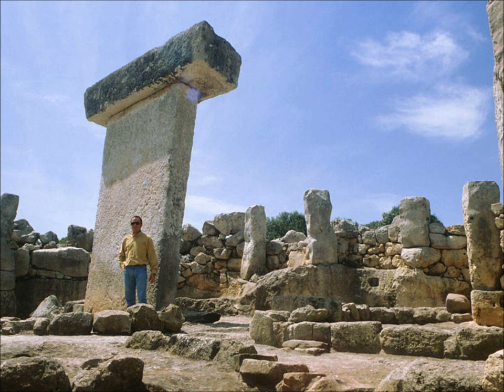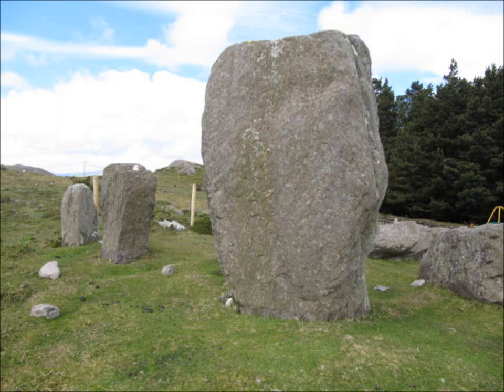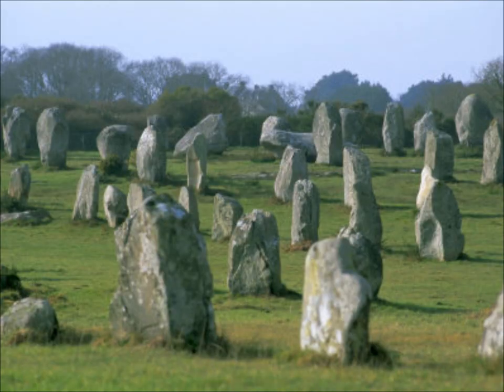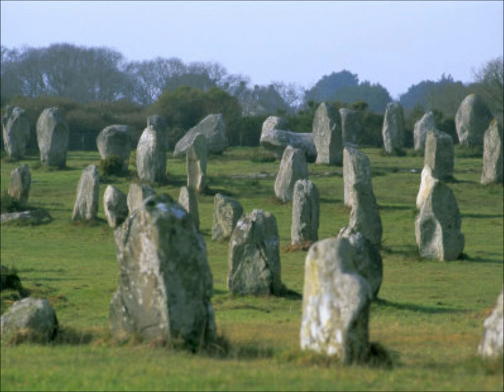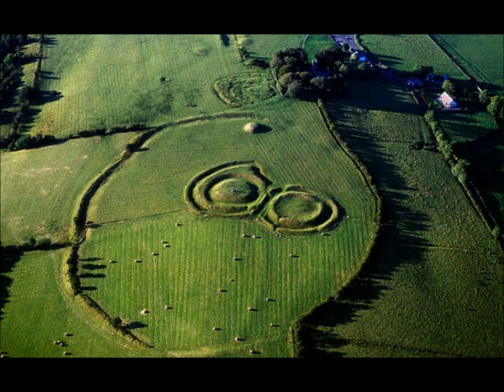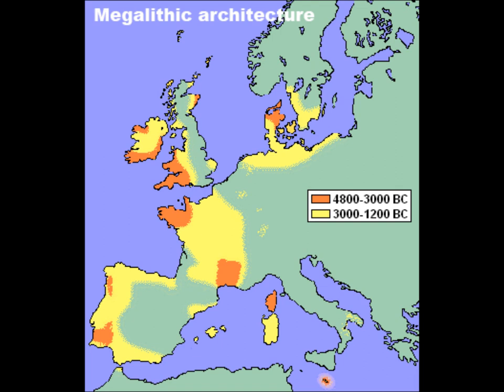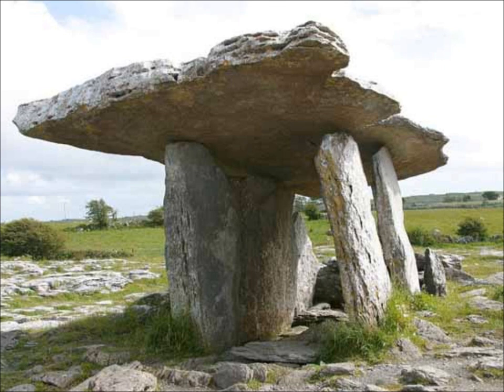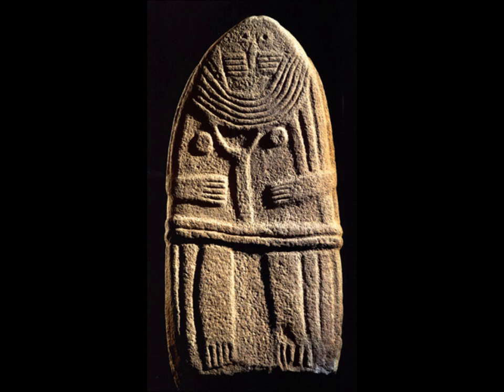The Histories Part 6: Megalithic Europe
Stonehenge, and other megaliths.